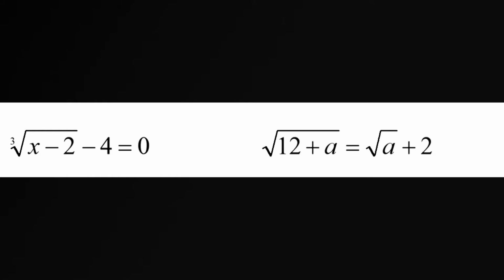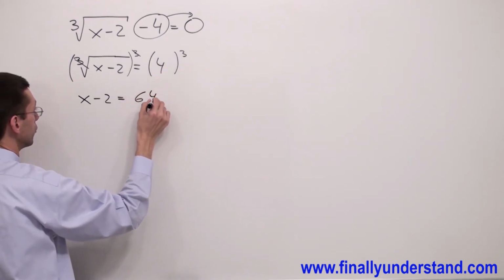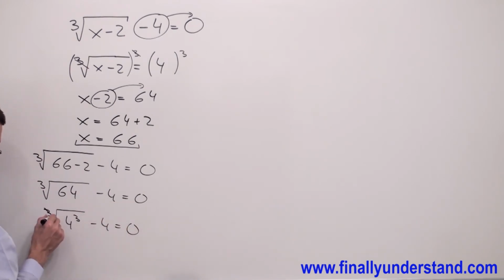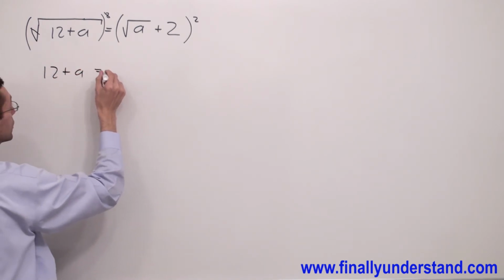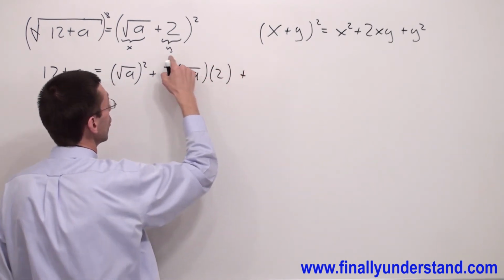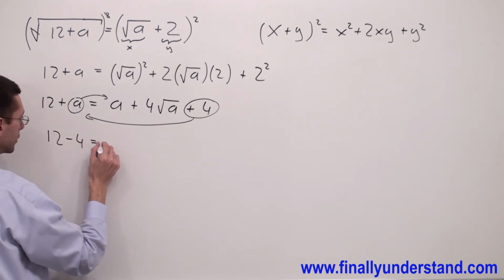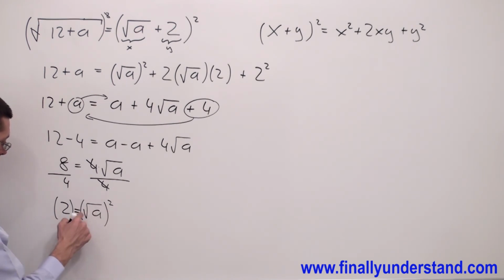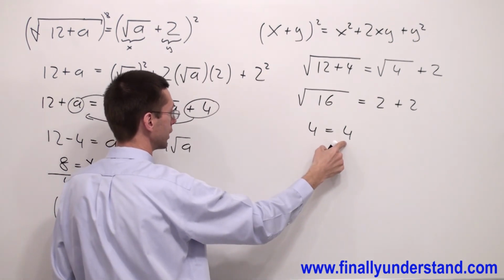Radical Equations Made EASY | Step-by-Step Algebra Tutorial 12